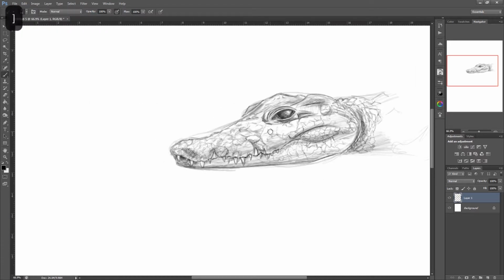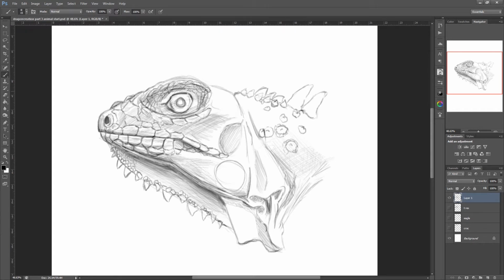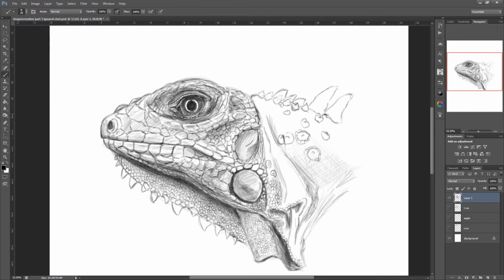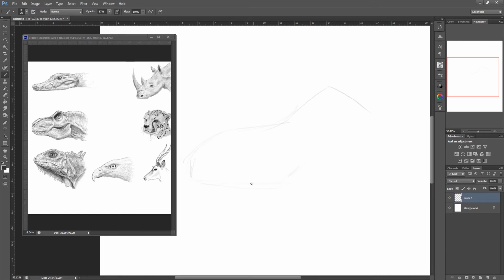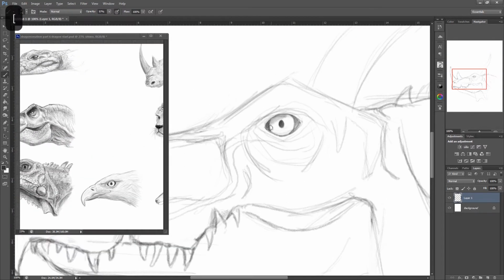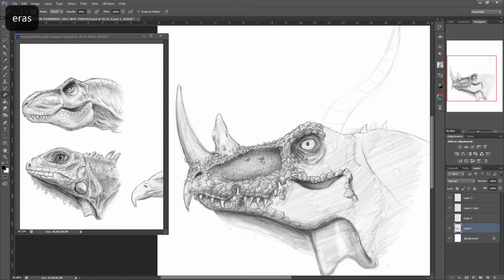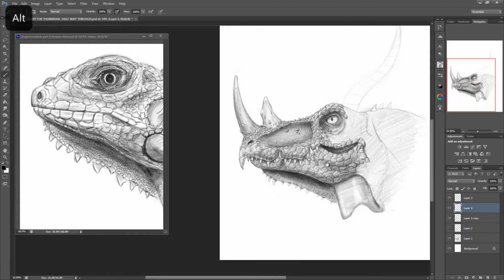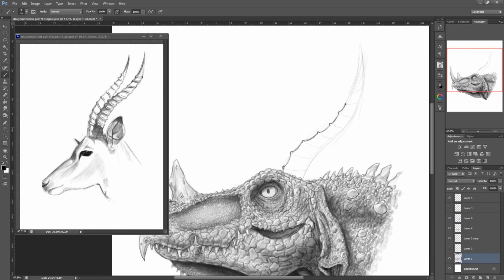How to draw a dragon head concept design process side view using animal reference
In this tutorial video I explain how I came up with the ideas for the dragon head you see me draw. Using animals for reference and coming up with cool designs, I sketch the whole process in Photoshop. Follow me on the pages below to see more of my sketches.